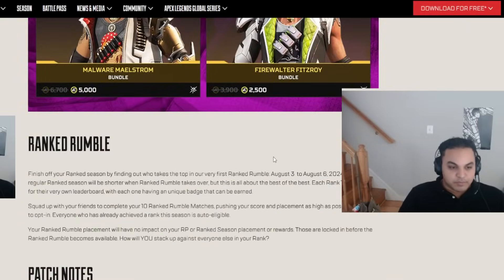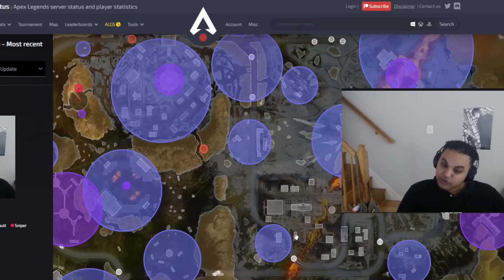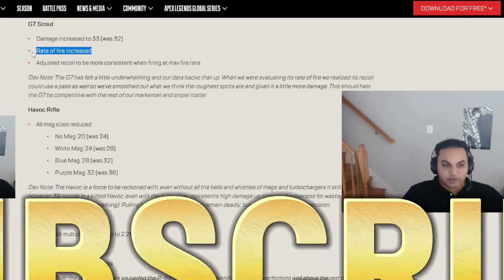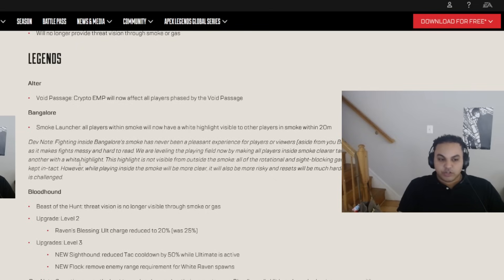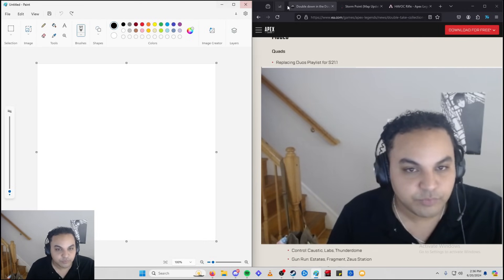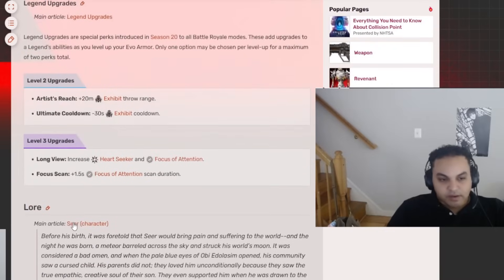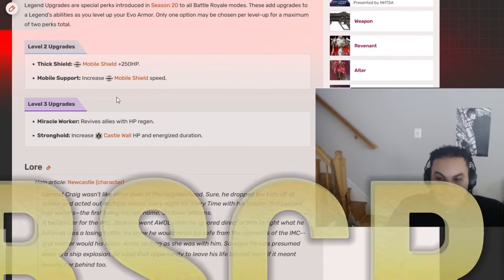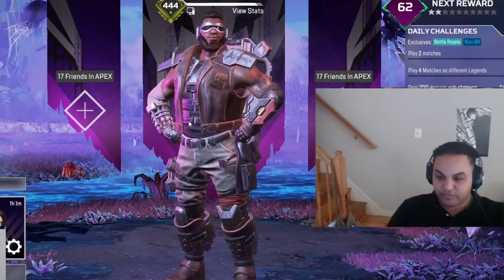Bloodhound & Bangalore DE*D? Raven Breaks Down DEVASTATING Nerfs In NEW Patch NOTES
** Get your daily dose of Apex Legends competitive action with JUST CLIP IT! **

We cut the hottest plays from ALGS, tournaments, and the Apex competitive scene, all in one place. Witness insane clutches, strategic team wipes, and mind-blowing plays from every angle - including multiple POVs!